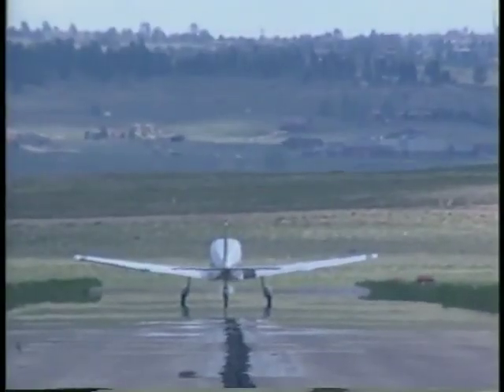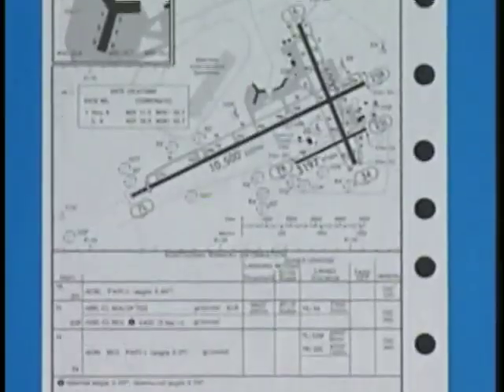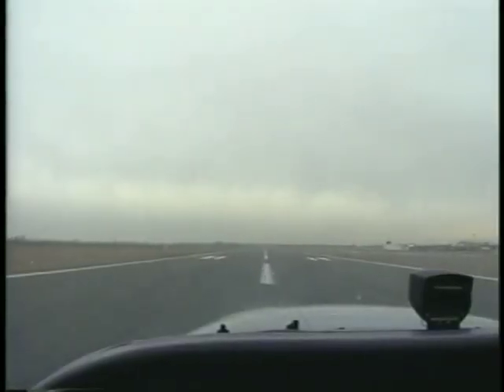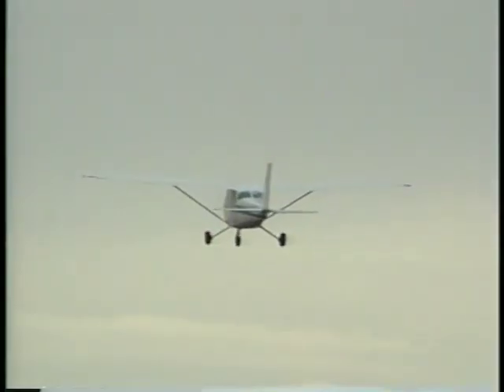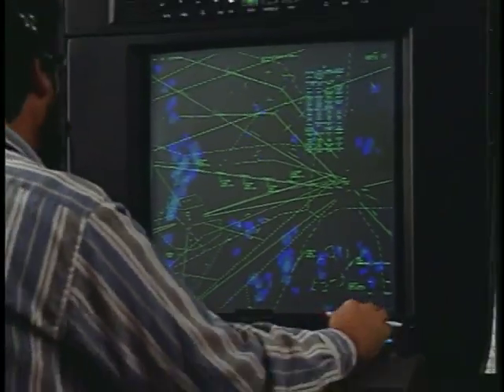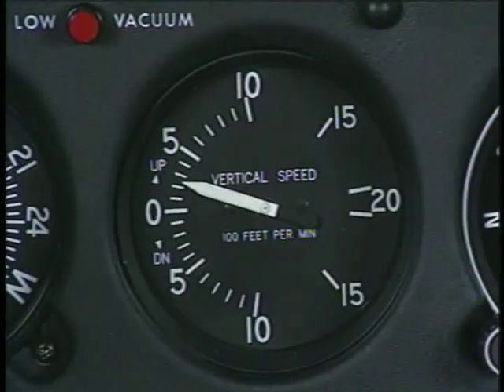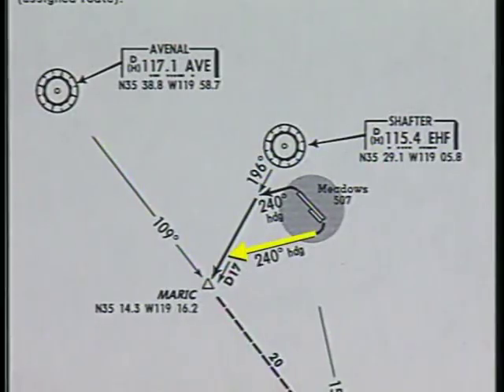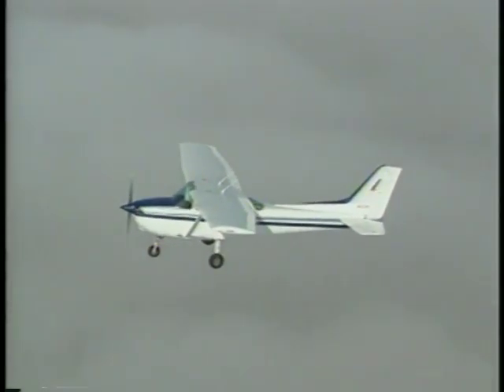4. Departure Procedures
This lesson explains how to teach IFR departure procedures with emphasis on obstacle clearance, routing, climb gradients, chart interpretation, communication, and cockpit workload management during the initial phase of instrument flight.